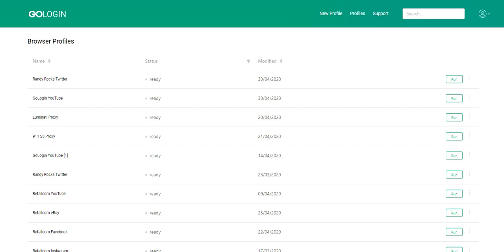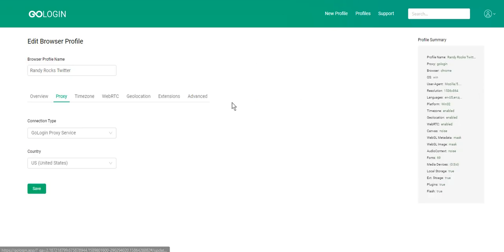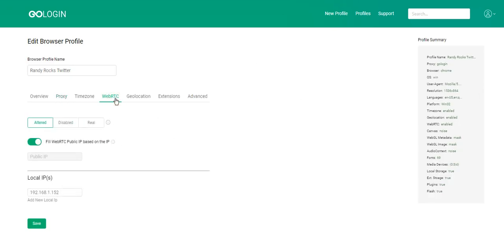WebRTC in GoLogin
WebRTC is a free, open-source project that provides web browsers and mobile applications with RTC via APIs. Using this technology, websites can track your real public and local IP addresses.

But you can manage WebRTC in GoLogin profiles. In this video we'll show you how to manage them. Test this and many other features of GoLogin in the free 7-day trial period right now!